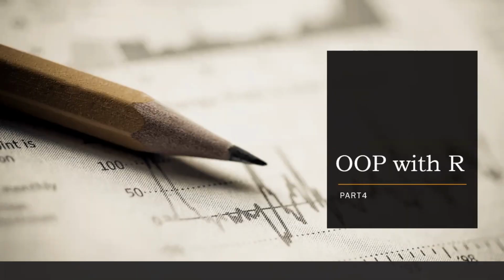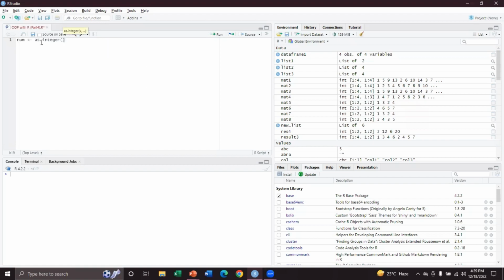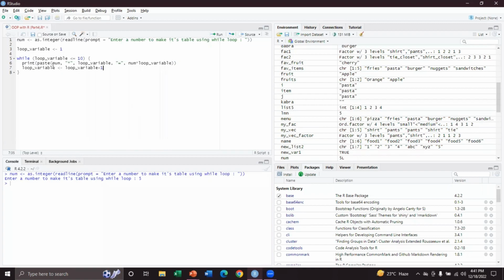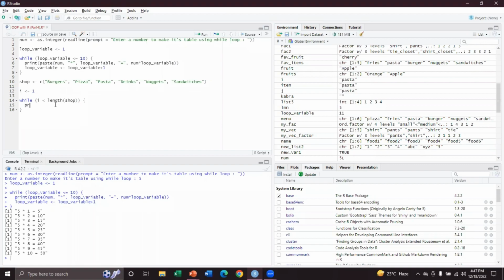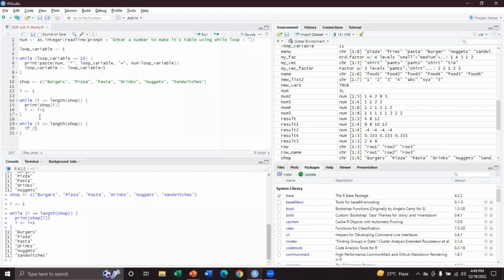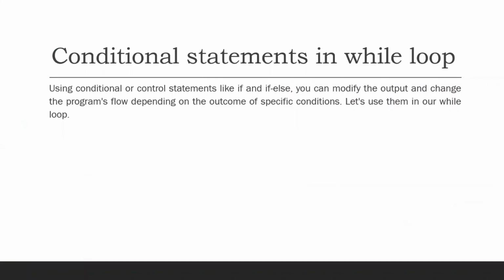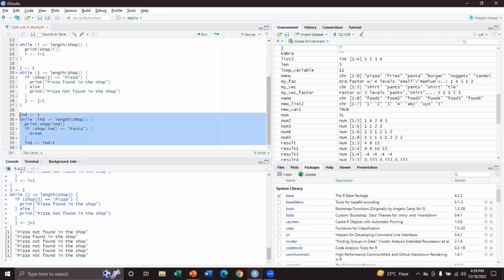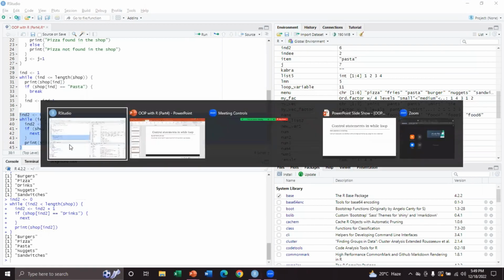012 OOP with R Part4